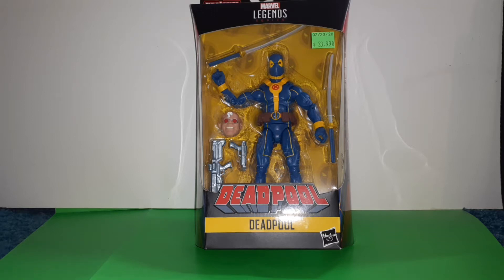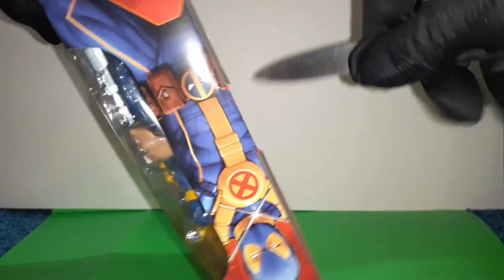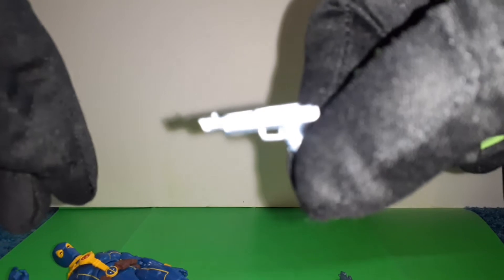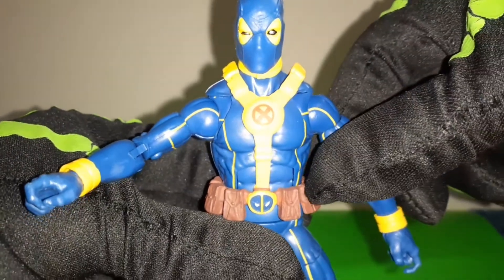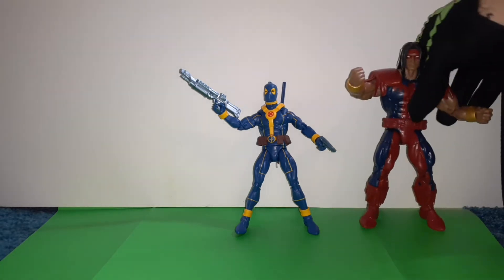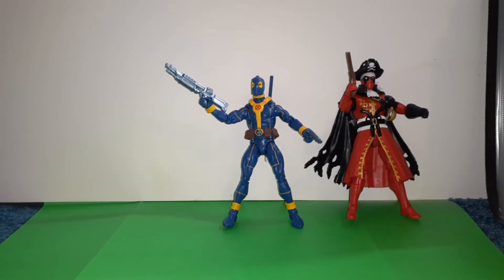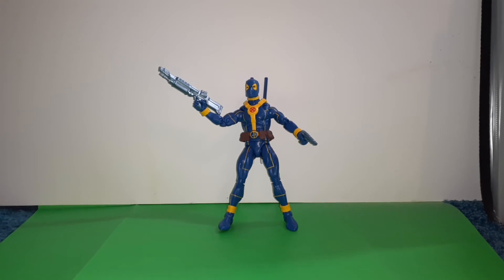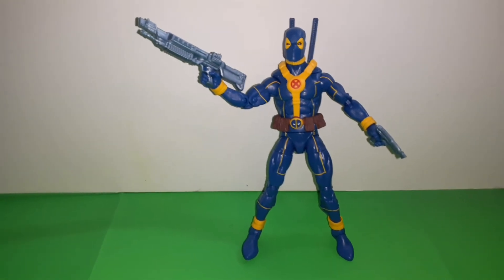Marvel Legends Deadpool Figure BAF Piece